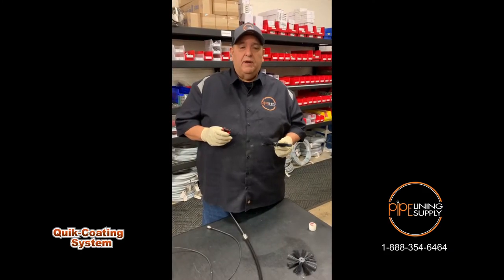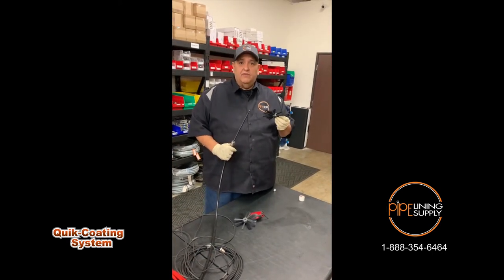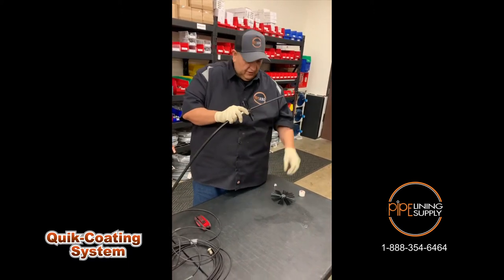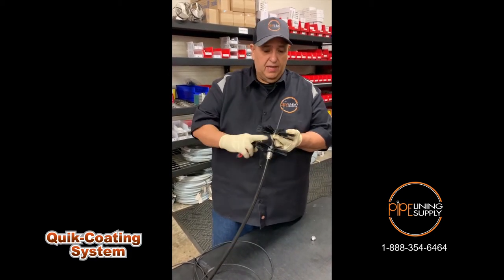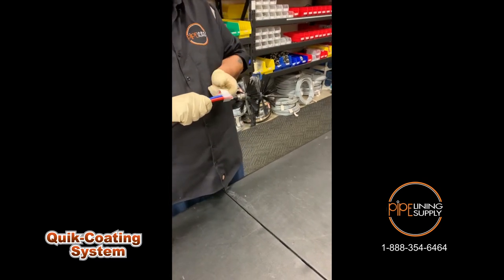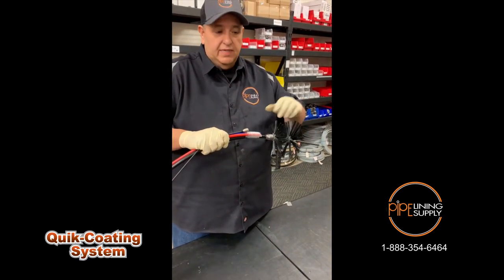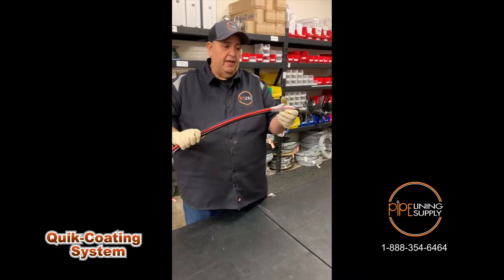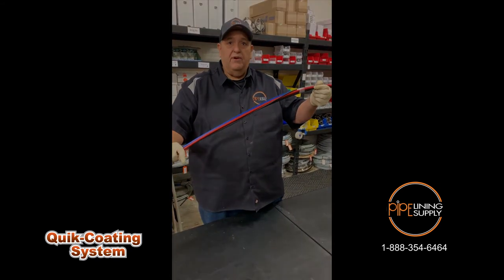Quik-Coating Brush Train Assembly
Quik-Coating System is designed to repair a pipe by pipe coating.  This process is intended for drain, waste and vent piping.  This video demonstrates the step by step process in assembling your brushes properly on your brush train.